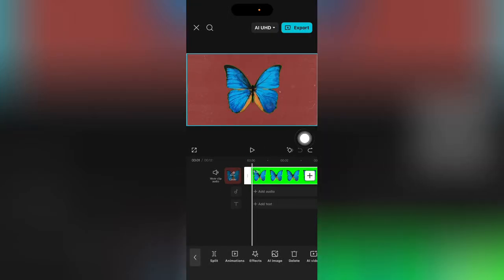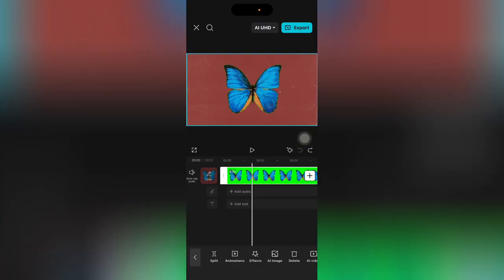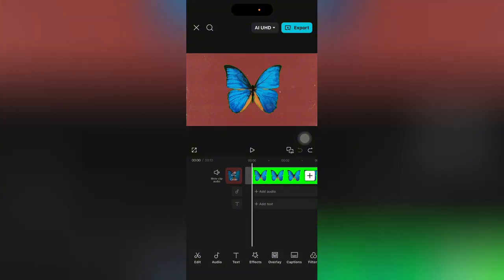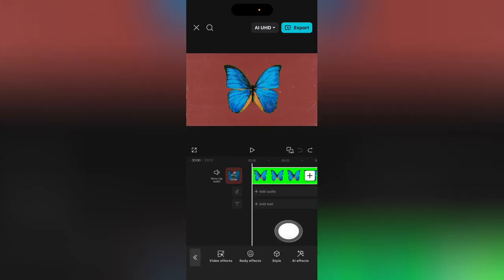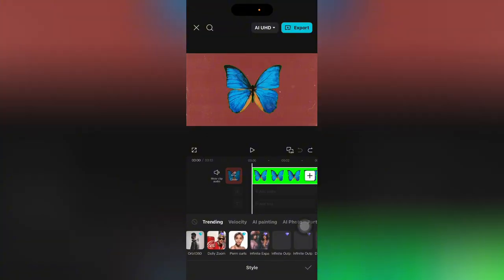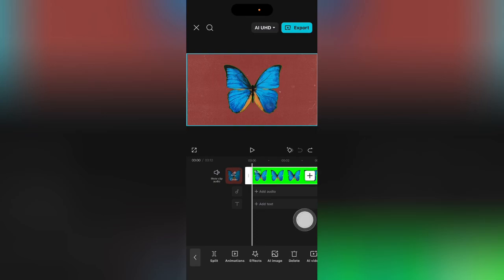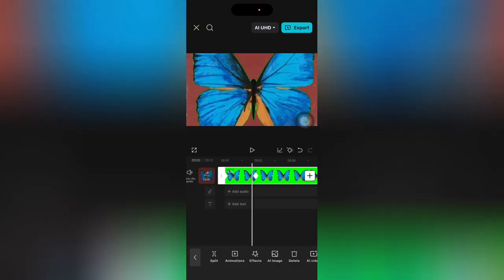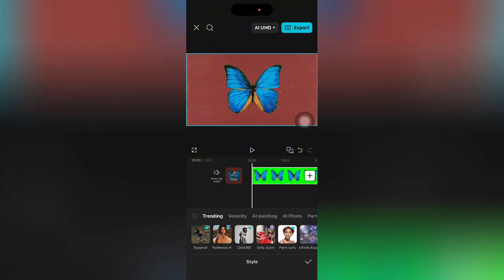How To Create a 3D Zoom Effect in CapCut for TikTok (Quick and Easy)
Hello guys and welcome back to the channel! This video demonstrates "capcut video editing" specifically focusing on how to create a 3D zoom effect. We walk you through "how to use capcut" to apply the "capcut 3d effect" from the style section, providing a clear "capcut zoom tutorial". This practical "capcut tutorial" will help you achieve dynamic visuals for your videos.